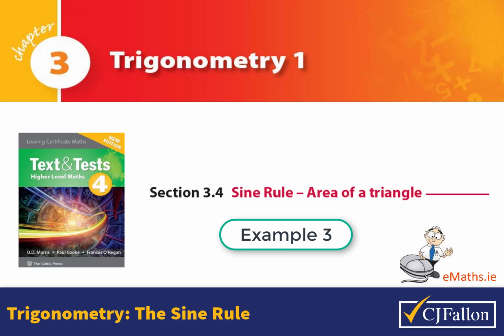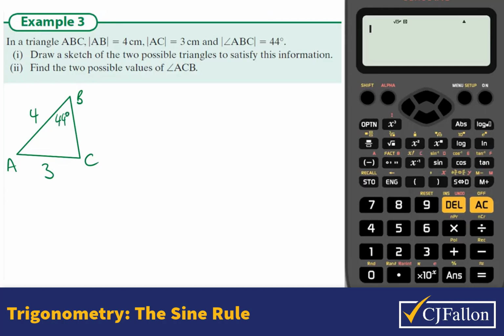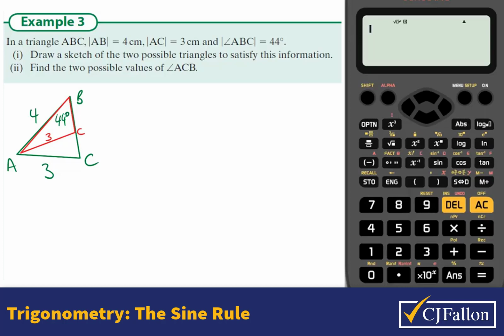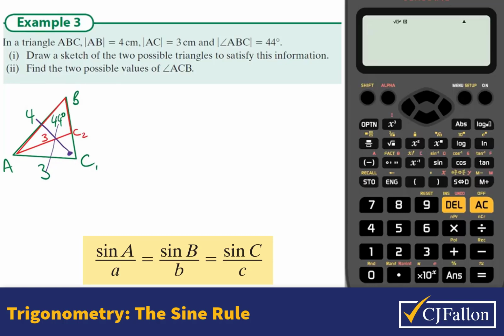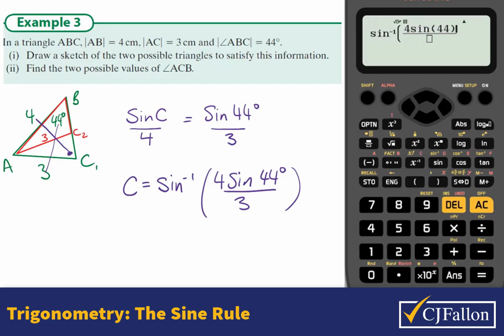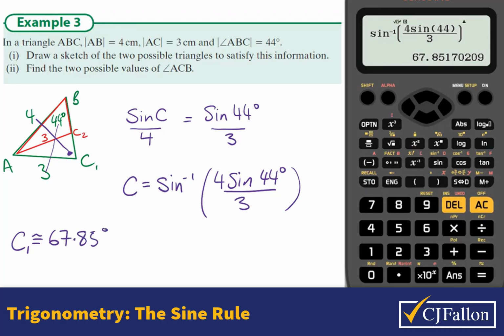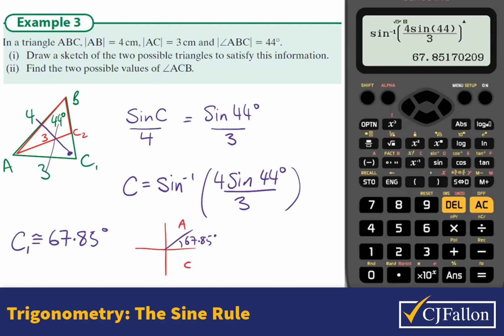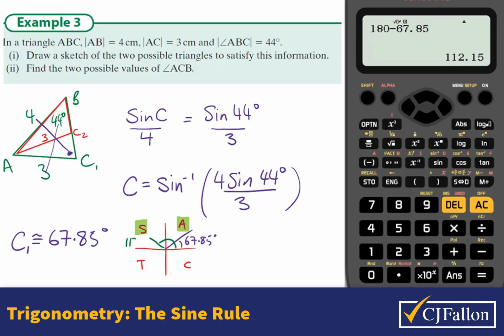Trigonometry 1 e.g. 4.3 Sine Rule